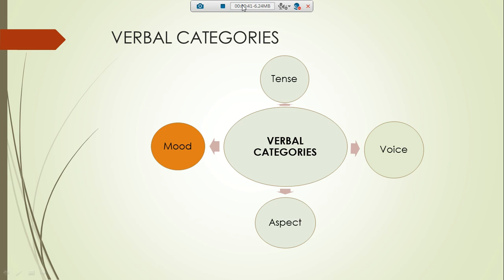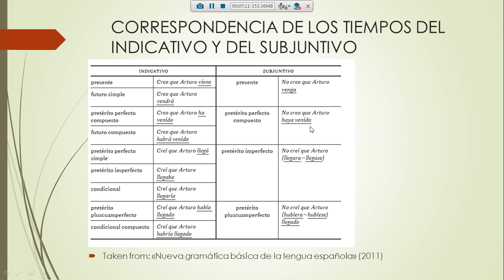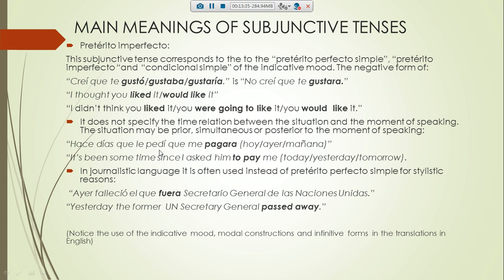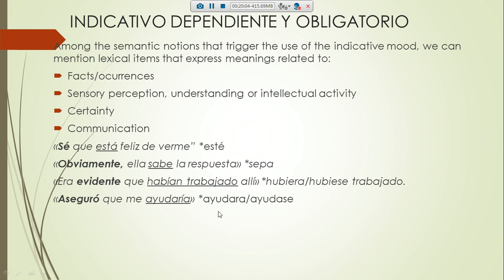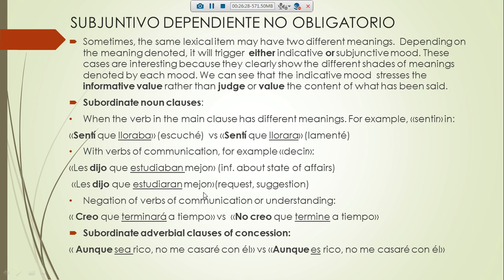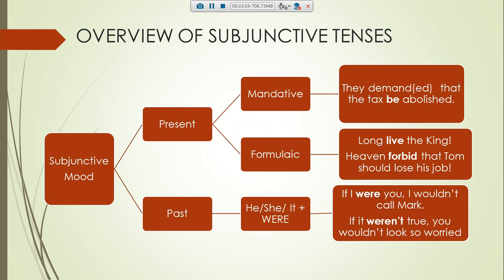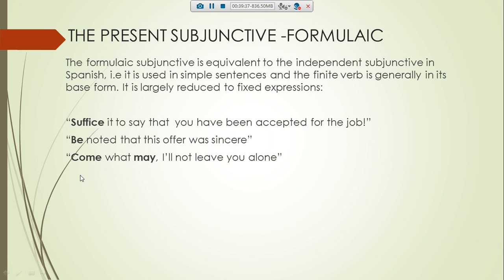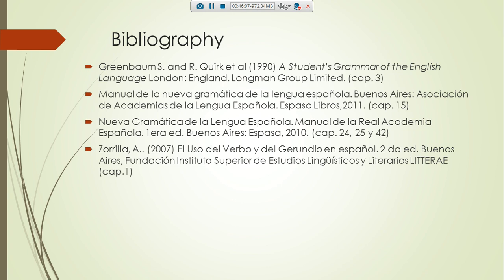Subjunctive Mood Meehan COM A D